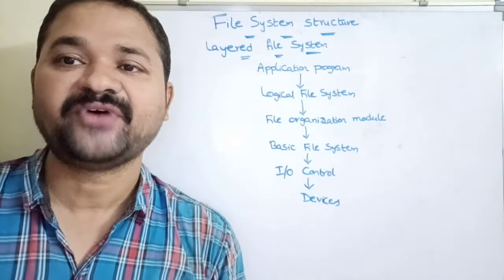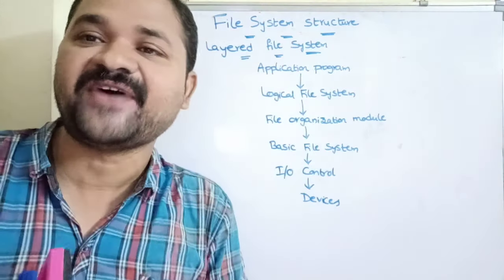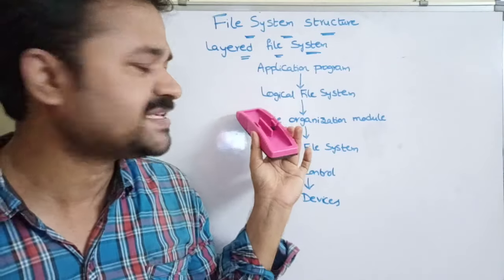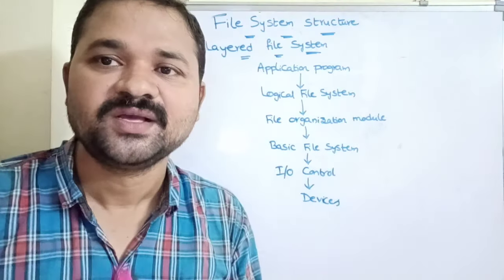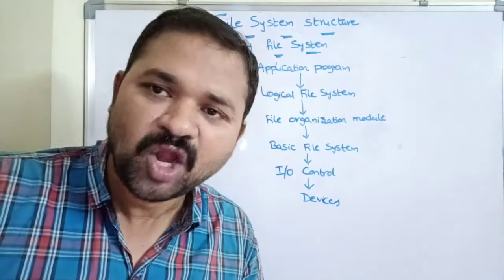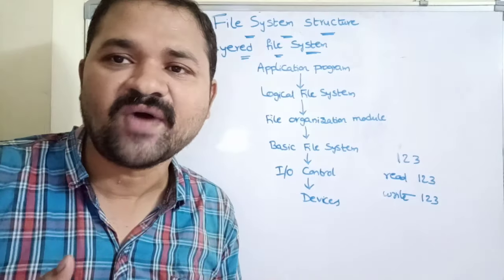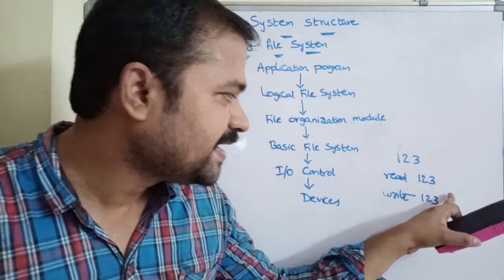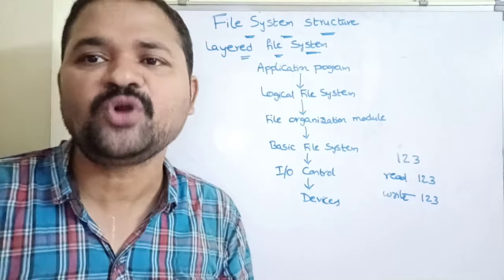File System Structure | Layered File System | operating systems | file management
File System Structure

File System provide efficient access to the disk by allowing data to be stored, located and retrieved in a convenient way. A file System must be able to store the file, locate the file and retrieve the file.

Most of the Operating Systems use layering approach for every task including file systems. Every layer of the file system is responsible for some activities.

The image shown below, elaborates how the file system is divided in different layers, and also the functionality of each layer.

    When an application program asks for a file, the first request is directed to the logical file system. The logical file system contains the Meta data of the file and directory structure. If the application program doesn't have the required permissions of the file then this layer will throw an error. Logical file systems also verify the path to the file.
    Generally, files are divided into various logical blocks. Files are to be stored in the hard disk and to be retrieved from the hard disk. Hard disk is divided into various tracks and sectors. Therefore, in order to store and retrieve the files, the logical blocks need to be mapped to physical blocks. This mapping is done by File organization module. It is also responsible for free space management.
    Once File organization module decided which physical block the application program needs, it passes this information to basic file system. The basic file system is responsible for issuing the commands to I/O control in order to fetch those blocks.
    I/O controls contain the codes by using which it can access hard disk. These codes are known as device drivers. I/O controls are also responsible for handling interrupts.